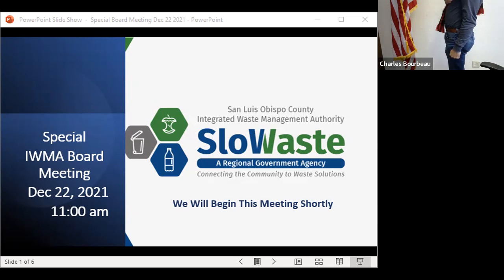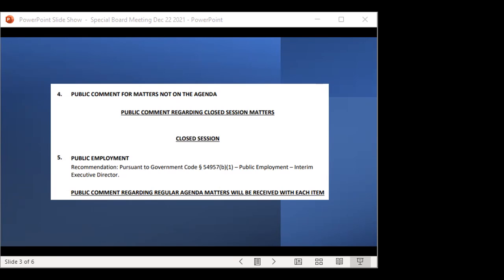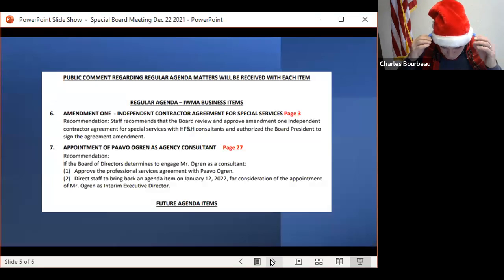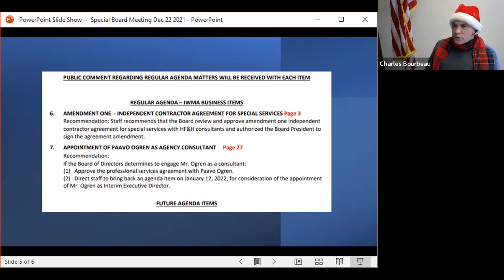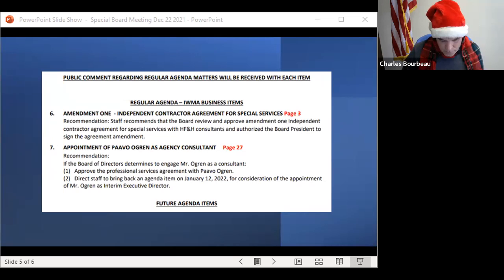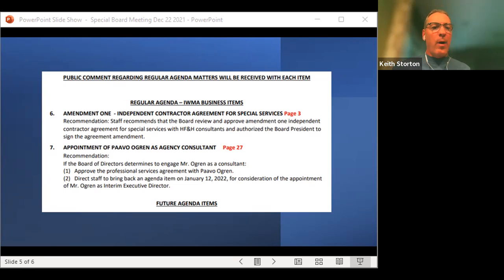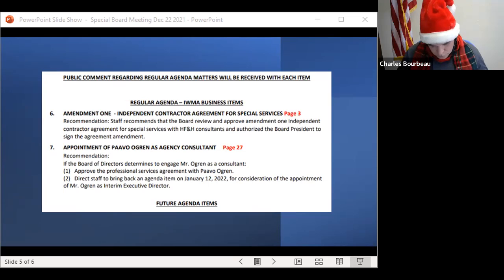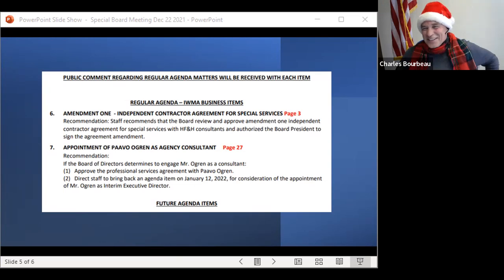December 22, 2021, IWMA Special Board Meeting